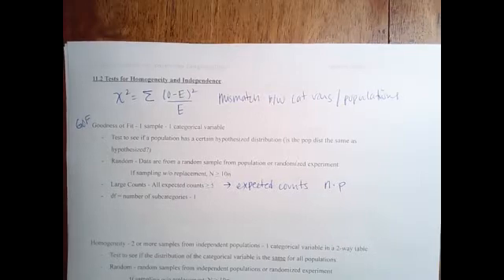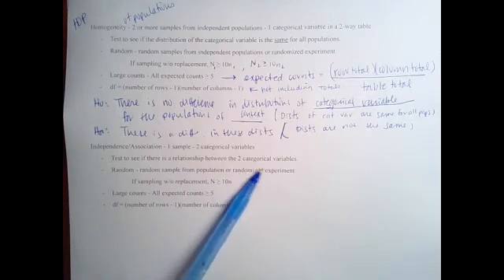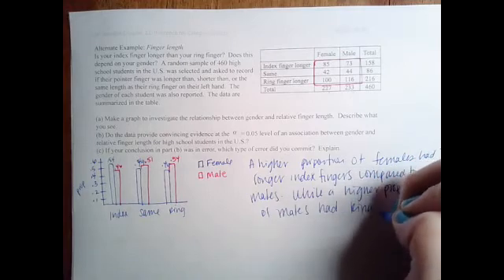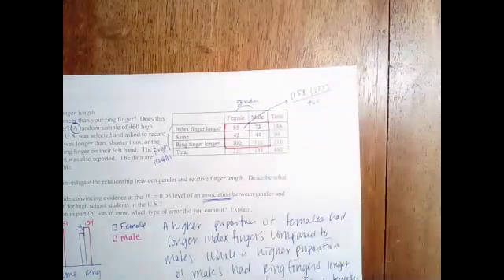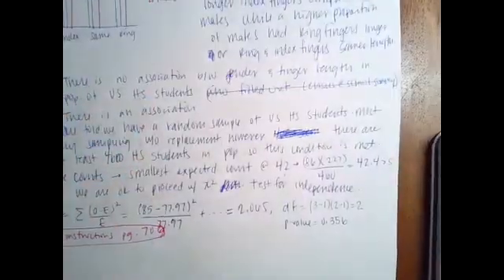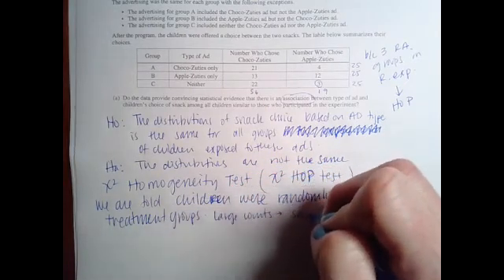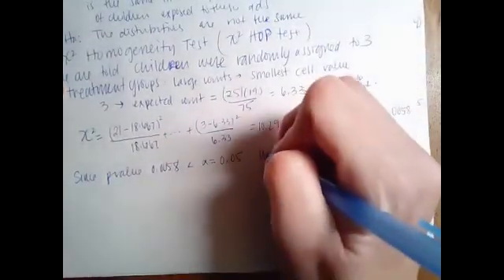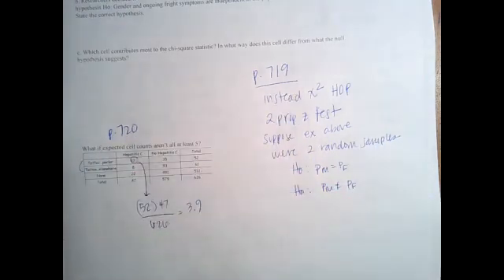Notes 11.2 Chi Square HOP/Ind Test